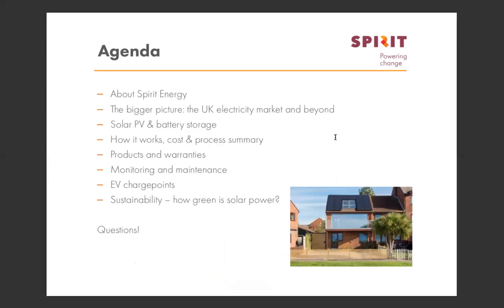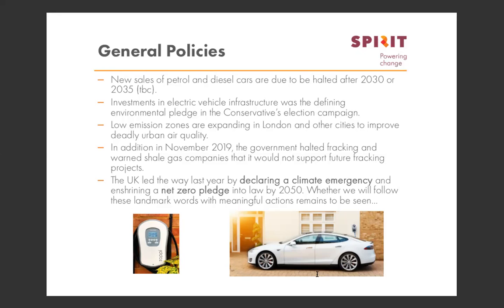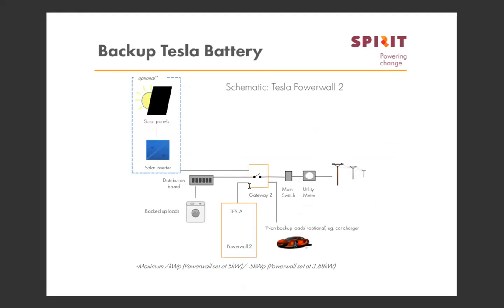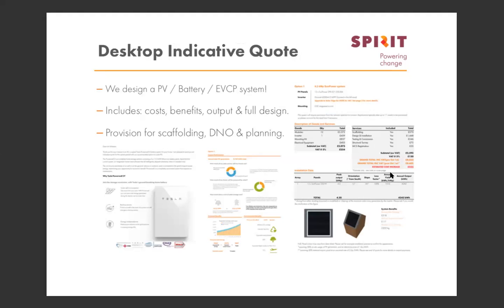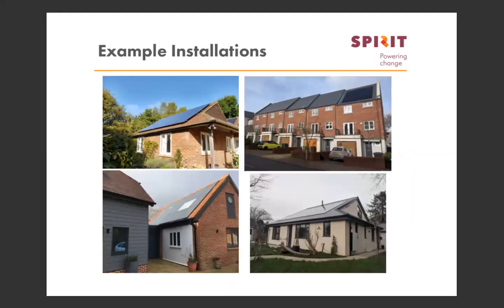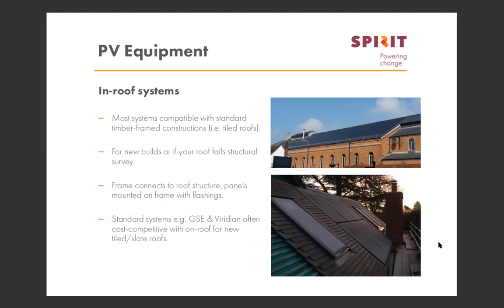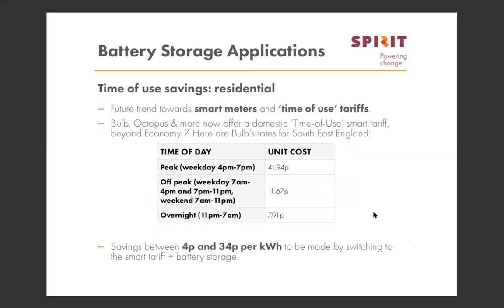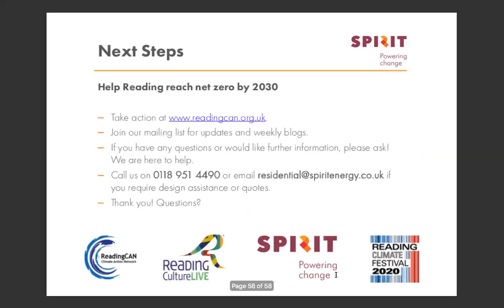Powering Your Home with Solar Energy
A thorough run through of solar photovoltaics – how solar panels generate electricity from the sun, and how best to use this power in your home. You’ll hear from a technical expert who’s been designing solar systems for years. Discover the different types of panels, how they’re installed, when it’s worth using batteries to store solar energy and how to charge an electric car on sunshine. Perhaps most importantly, we’ll run through the costs of solar PV and discuss the sustainability impacts. Spirit Energy is a Reading-based renewable energy company, established for almost 11 years, and we are passionate about sharing our knowledge with the local community.